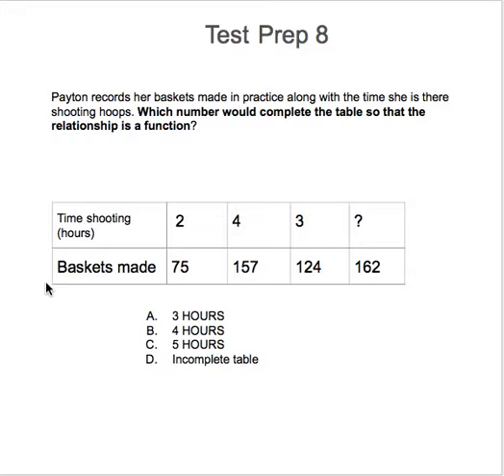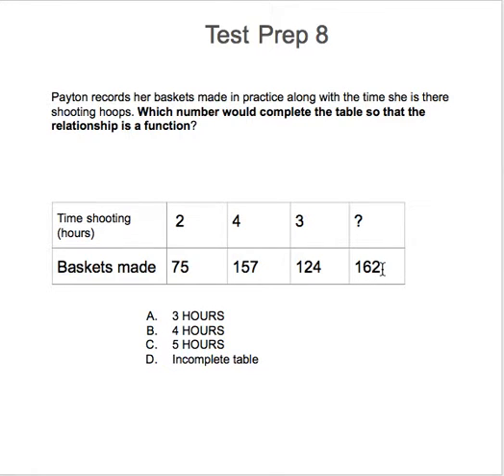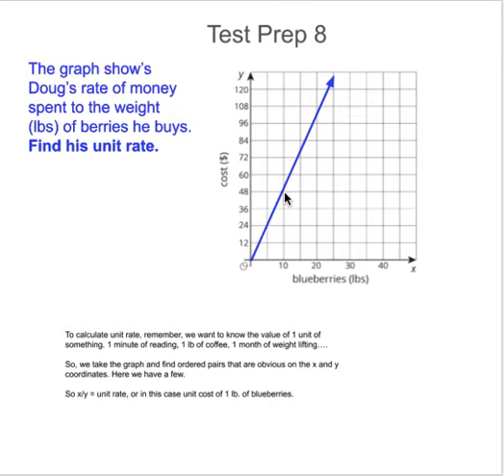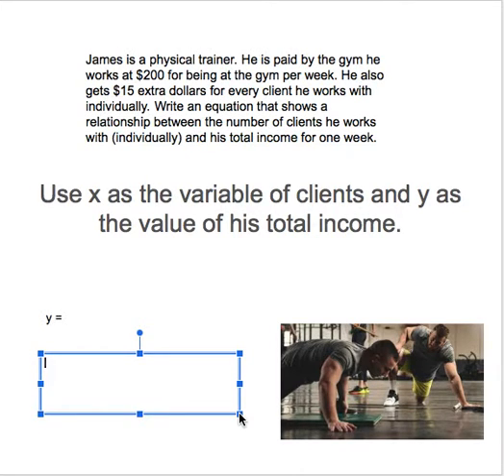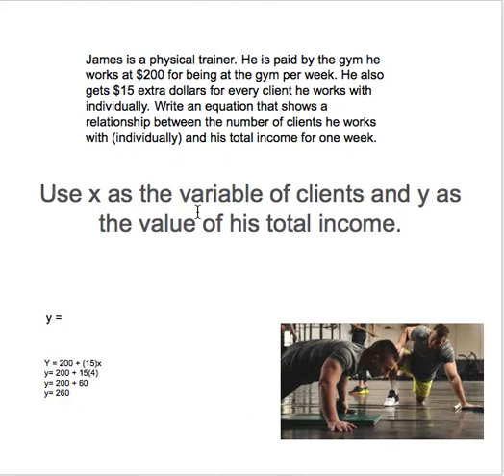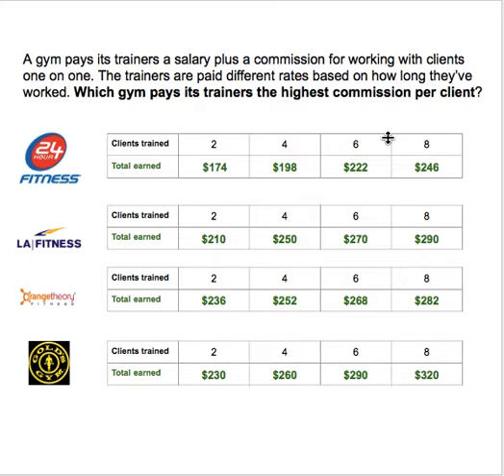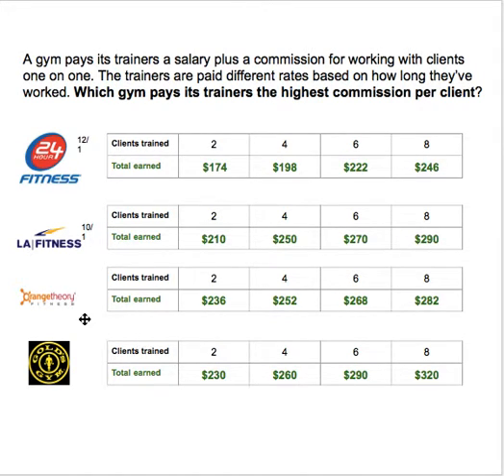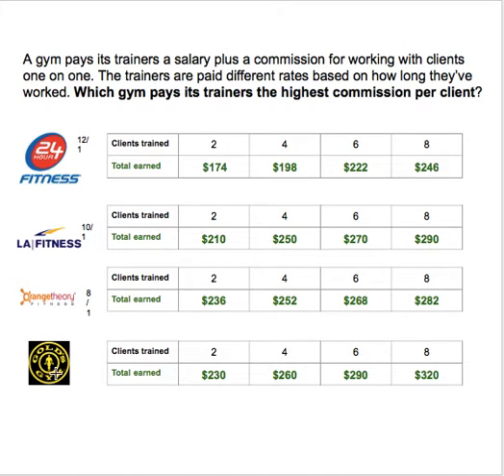Math Prep Part A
Part 8 of Test Prep. Springs Grade 8 Math.